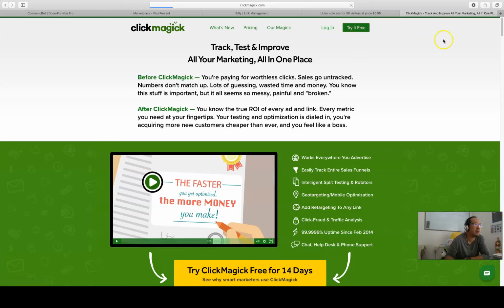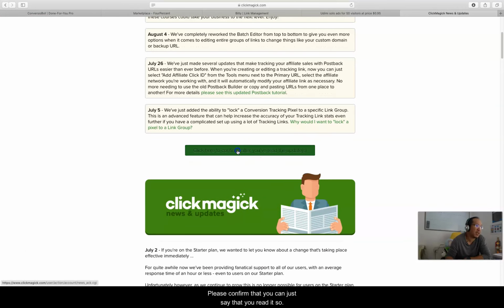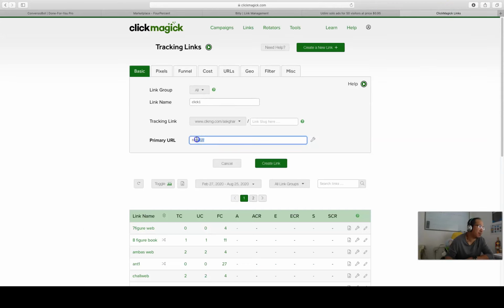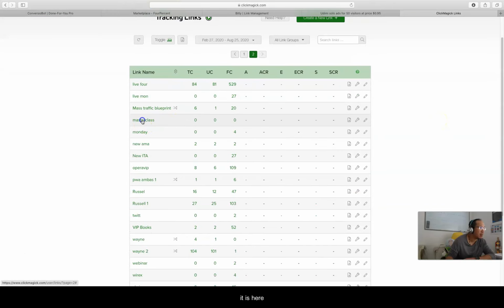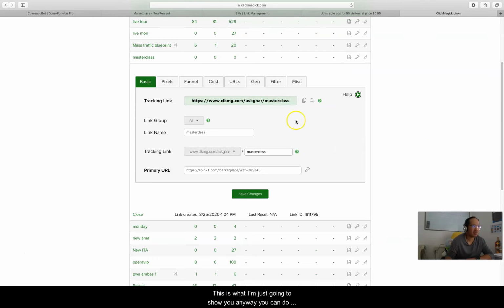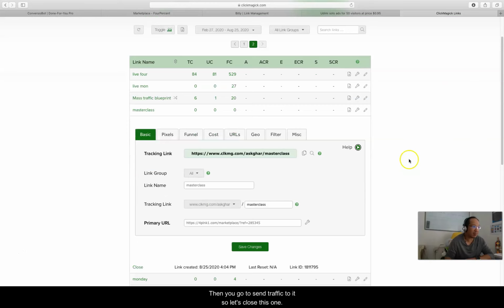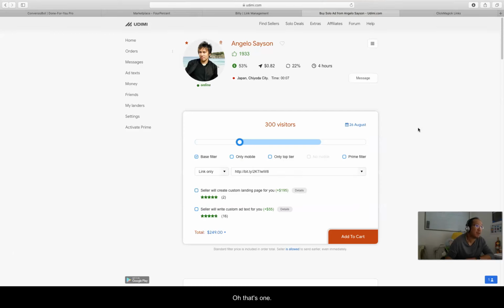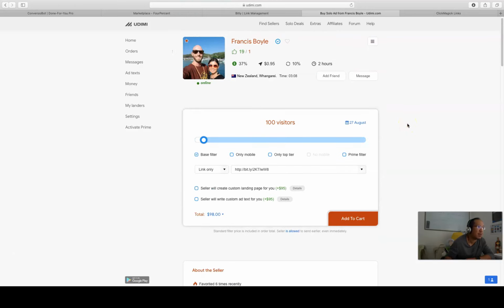How to Use a Tracking Tool For Traffic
How to use a tracking tool for traffic in this video we will be showing you what kind of tools that you will need for your business all the basic materials that you will need!I recommend these tools because they have been around for a long time but not only that all the top marketers uses these as well.Hope that you will get some insights towards your business these are the link that you can join that I recommended in the video! @ traffic @ tracker